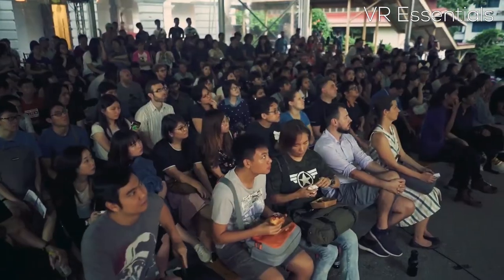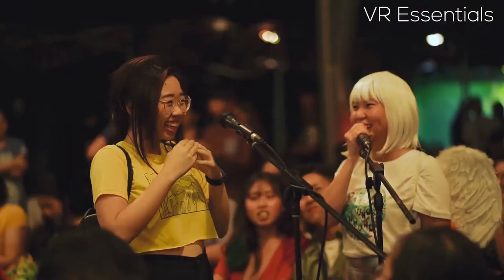VR Essentials Channel Update - Oculus META Quest and Oculus Go - October 2019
Thank you also to those who enjoy to interact and help the community by commenting, means a lot to me - let's kick more bootey :)

4K HDMI cable